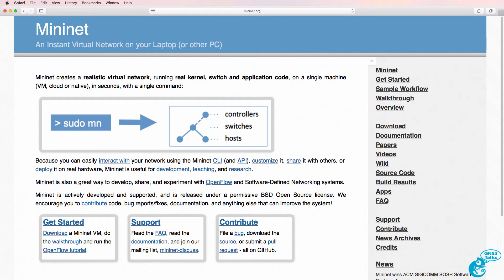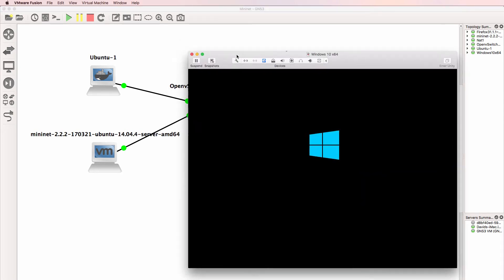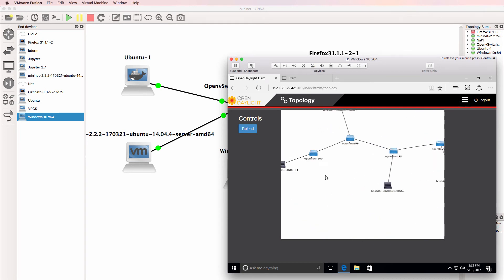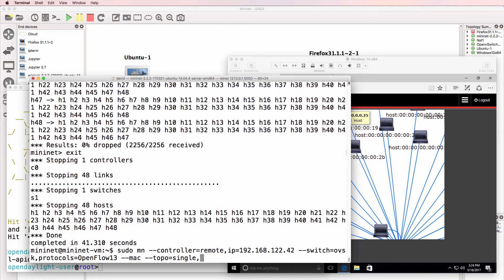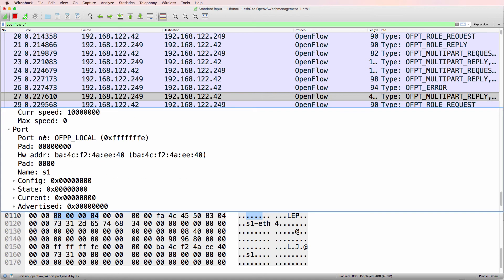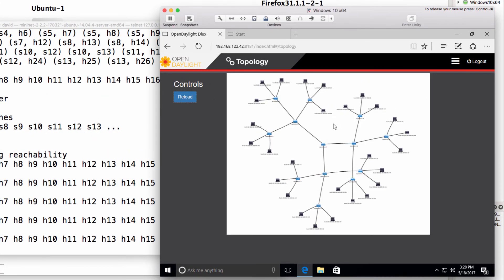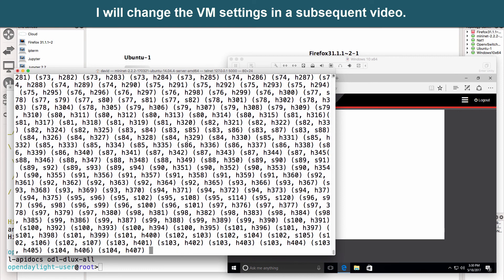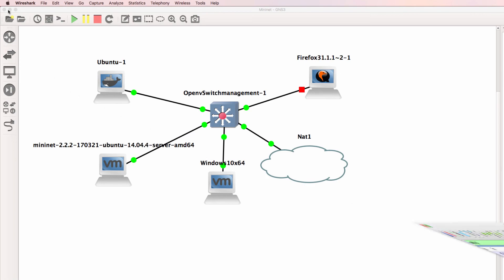GNS3 Talks: Mininet Part 3: Linear, Single, Tree Mininet Topologies: SDN and OpenFlow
This is one of multiple videos discussing topics such as SDN, SDx, APIs, Overlays, Network Programmability, Network Automation and lots more. This video discusses Mininet and shows you how to integrate Mininet with GNS3.

ODL install:
apt-get update
apt-get install default-jre-headless
export JAVA_HOME=/usr/lib/jvm/default-java
apt-get install wget

apt-get install unzip
unzip distribution-karaf-0.5.2-Boron-SR3.zip
cd distribution-karaf-0.5.2-Boron-SR3/
./bin/karaf
feature:install odl-restconf odl-l2switch-switch odl-mdsal-apidocs odl-dlux-all